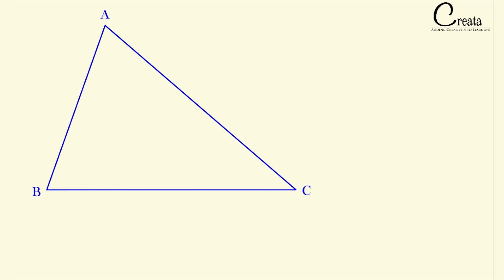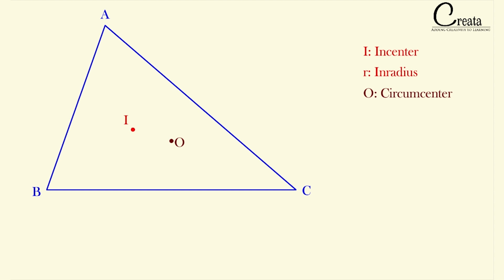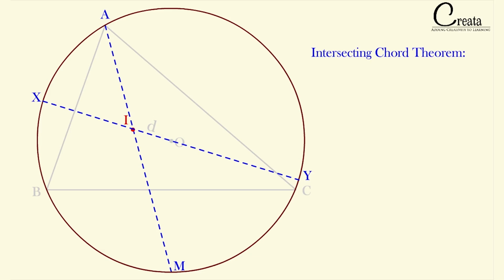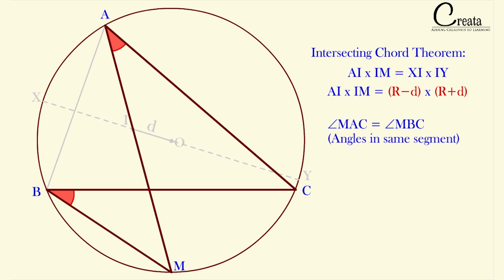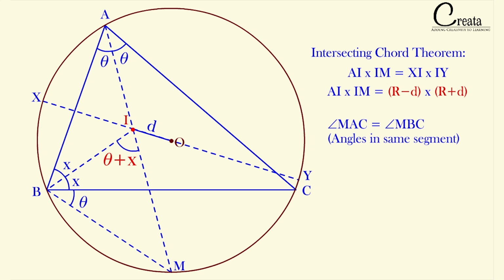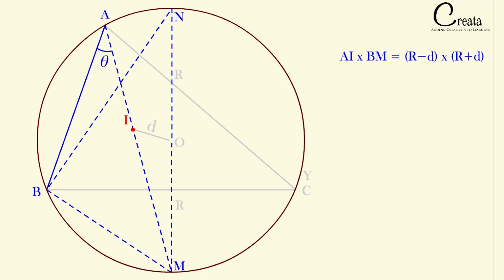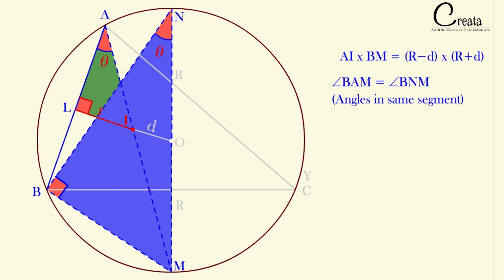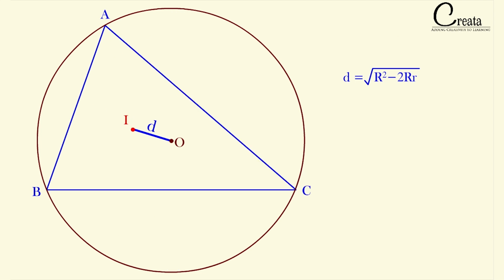Distance between incenter & circumcenter | Course - Segment of Triangles | Creata Classes